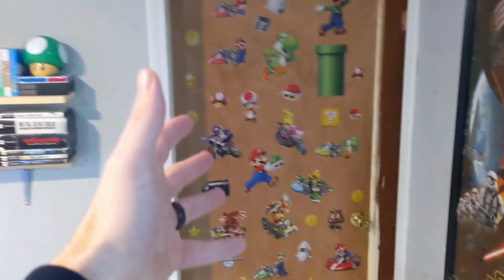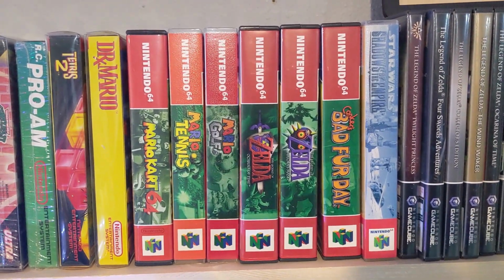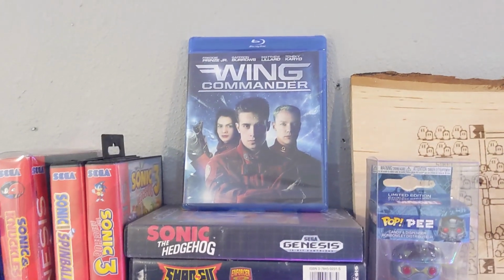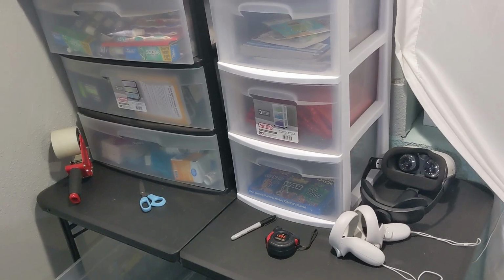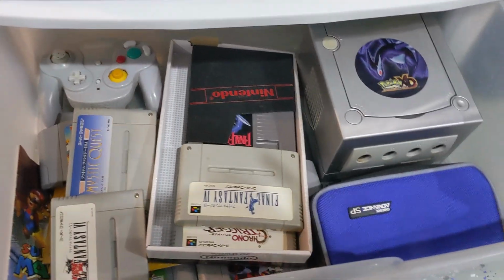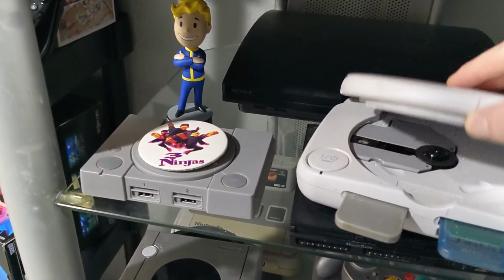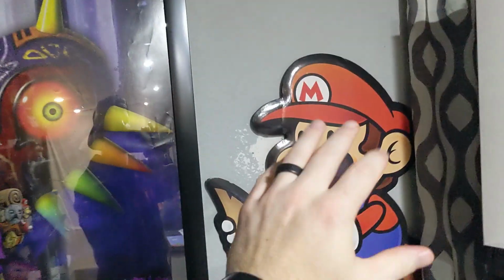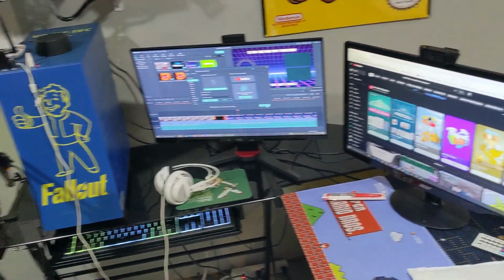EPIC Game Room Tour 2024! | Retro Gamer Dad Man Cave Basement Retro Game Room!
Iowa Retro Gamer Dad EPIC Game Room Tour 2024! | Man-Cave, Retro Game Room!
EPIC Game Room Tour 2024! | Iowa Retro Gamer Dad Man Cave Basement Retro Game Room!

It took a while, but the Game Room Tour for 2024 is finally here!! I usually like to do Game Room and Man Cave tours in September every year but with the flooding we had in June and how busy I am, it was put off until now. Soooo.. what better way to start December 2024 than with a game room tour! Please note that some of the walls are missing their decorations as I need to repair some stuff and also figure out the new layout. Retro Games, Video Games, Collectibles, Arcades, Retro Game Consoles, and more on display! Let me know what your favorite part of this Game Room Tour is!